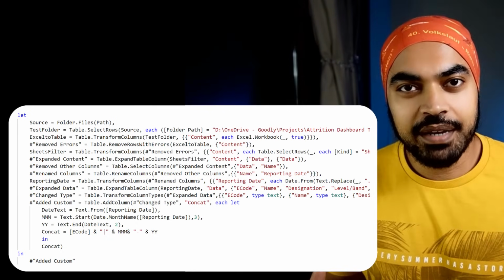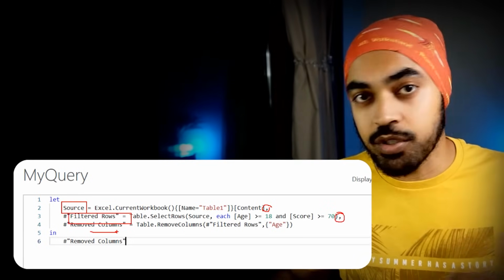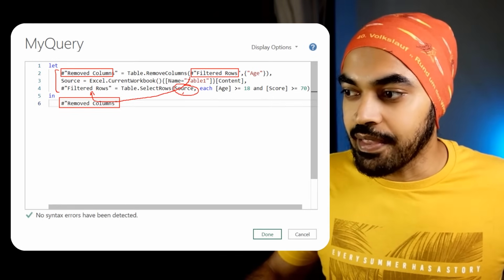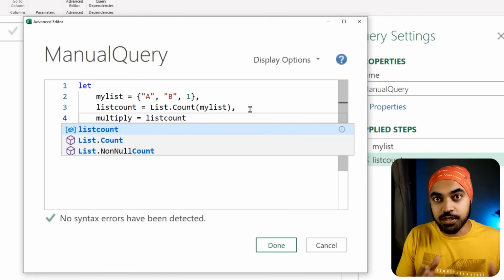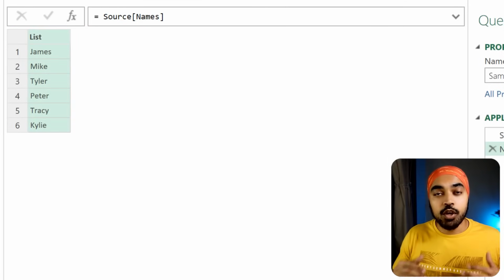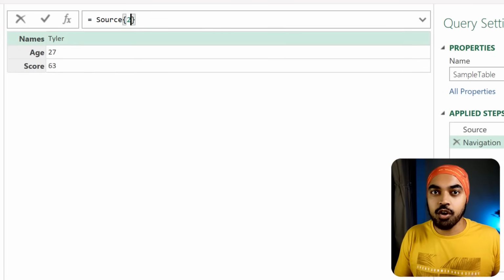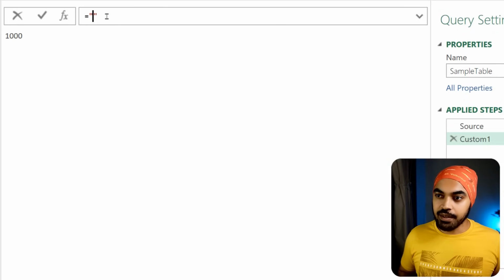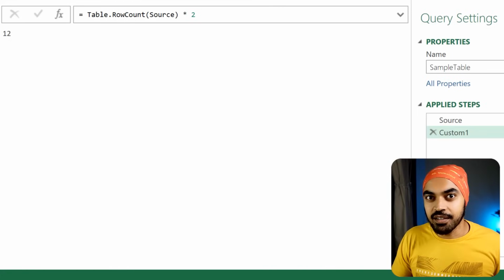Getting Started With M Language in Power Query | Basic to Advanced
In this video, I'll share some guidelines to help you get your journey started with M Language in Power Query. Enjoy!

ONLINE COURSES
✔️ Mastering DAX in Power BI -

CHAPTERS
0:00 Intro
0:24 Table of Contents
1:05 Part 1 - Exploring Syntax of M Language
        1:06 Learning 1 - Every Step is a Variable
        3:07 Learning 2 - Comma at the end of each step but not the last one
        3:45 Learning 3 - Use let and in to define steps
        4:53 Learning 4 - Steps don't need to be in coherent order
        5:57 Learning 5 - Query gets evaluated bottom up
7:21 Part 2 - Creating a Simple Query
11:02 Part 3 - Introduction to Object Structure
        11:39 Lists
        15:02 Records
        18:37 Scalar Values
        21:07 Functions
24:33 My Courses